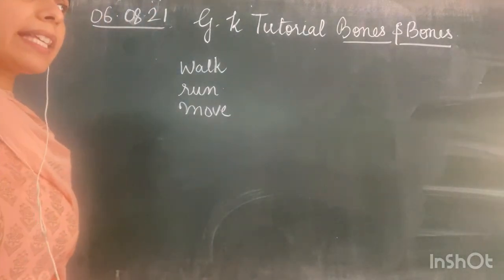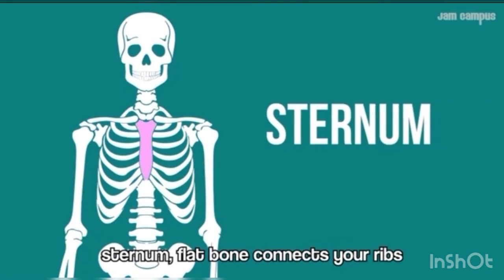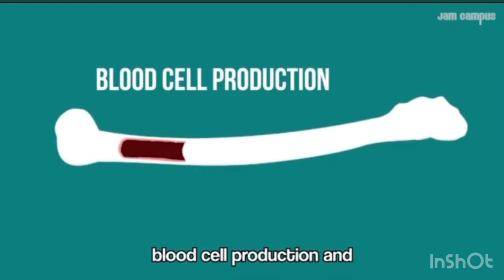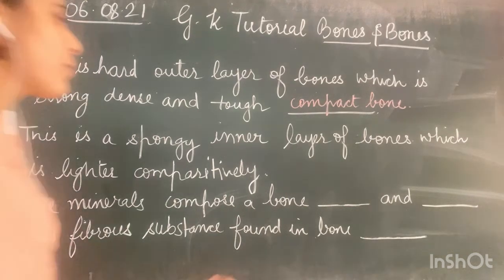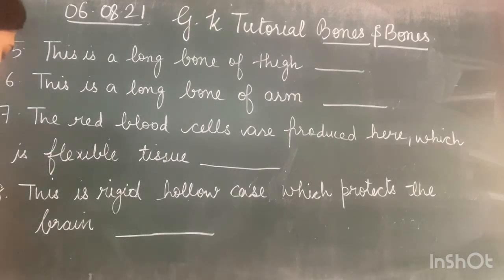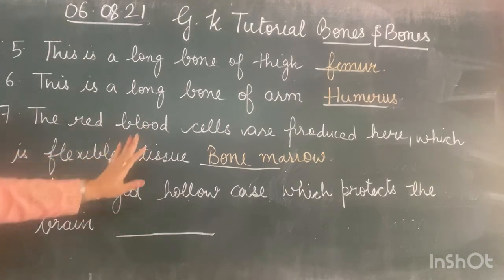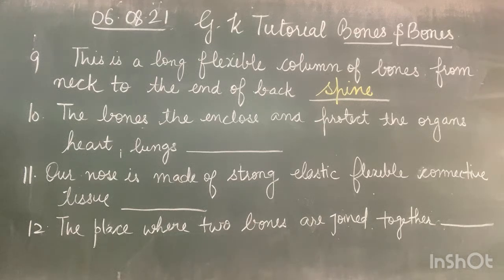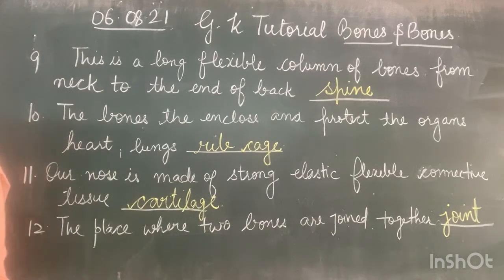6.8.21. GK tutorial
Bones and bones